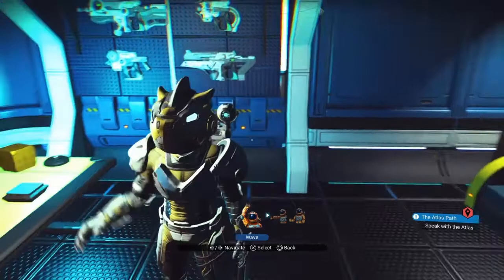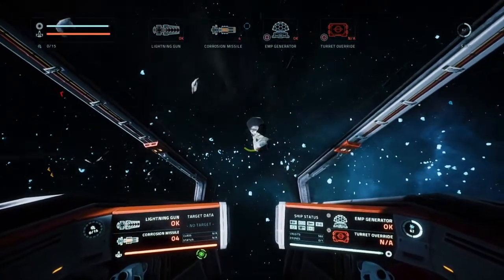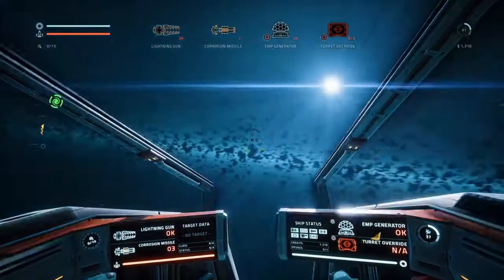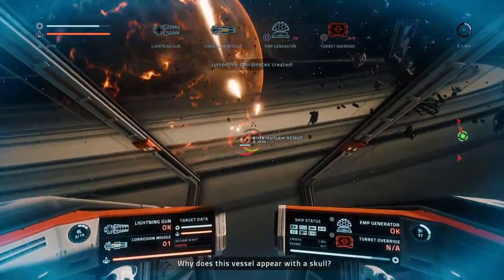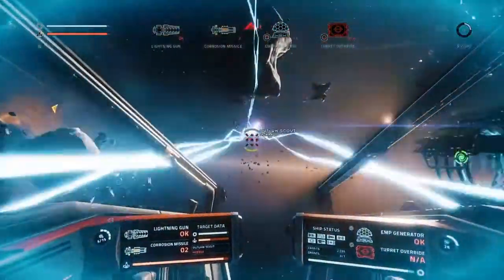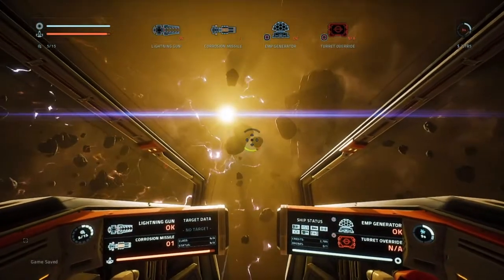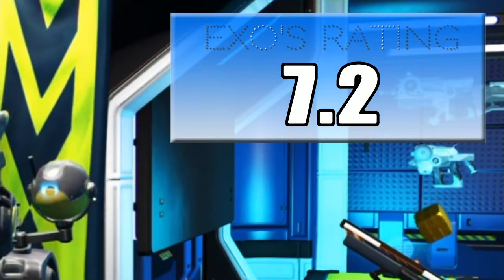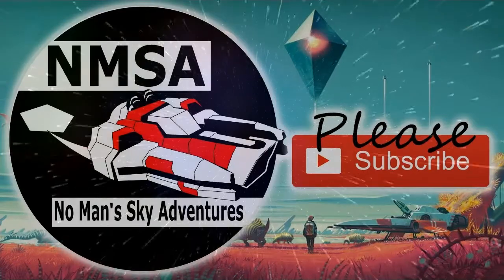Everspace Review PS4 | Captain Steve | Game Play Score and Rating Verdict | Space Shooter SciFi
This Channel is aimed at the older player, 13+, the language in Live Steams is adult, please re-frame from watching if with kids.  I also see Matt Berry as a influence and attempt that level of comedy on my videos I upload these wont be fit for those under 13 either.

No Man's Sky Adventures Live Broadcasts Dates and Times
Tue – 6pm GMT - Live Stream Or NMS Video Upload
Thu – 6pm GMT - Live Stream Or NMS Video Upload
Sat - 6pm GMT - BASE OFF - Live Stream in Creative Mode